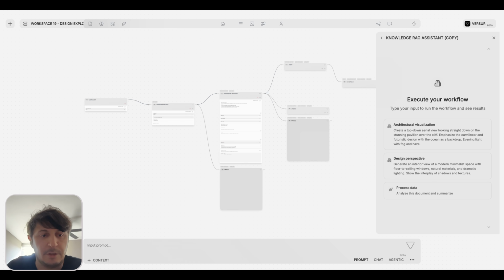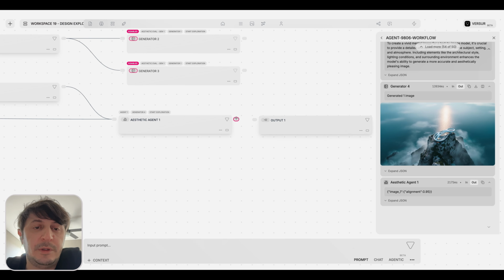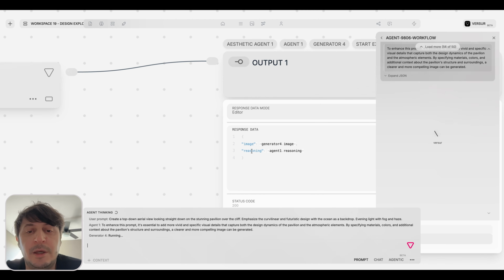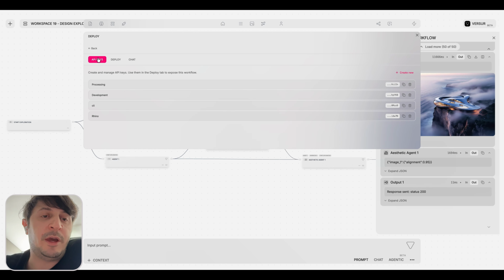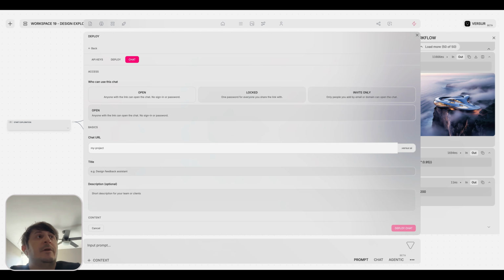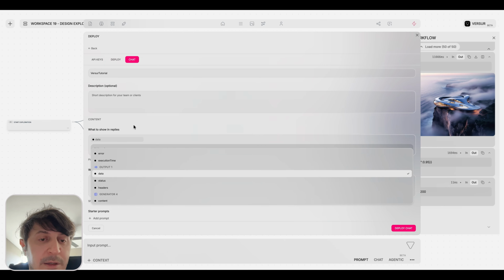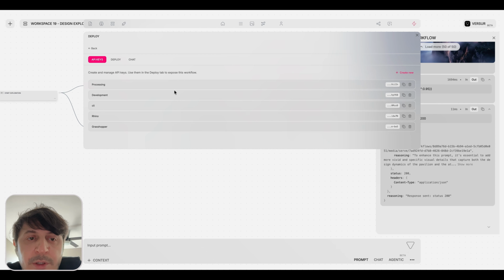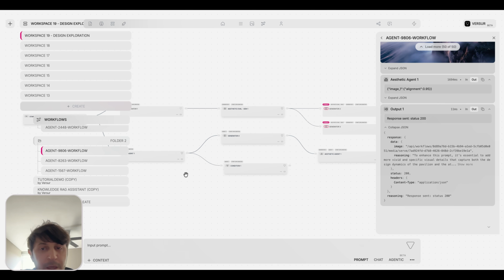Versur Tutorials - #14 Deploy Workflows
Curious about creating smart designs?

This video explores how deployable workflows enable you to create composable workflows, integrating your design intelligence seamlessly. Discover how this approach facilitates robust ai automation, allowing you to connect different software programs like Grasshopper and Rhino, making complex processes manageable.